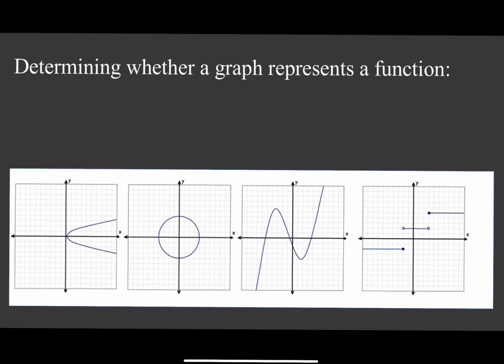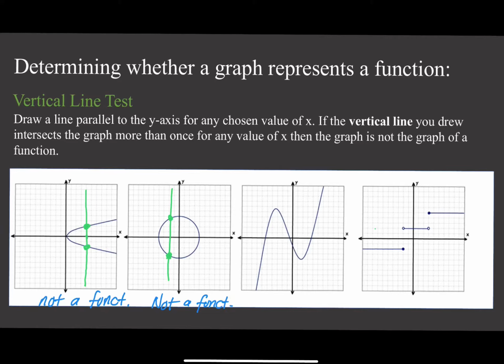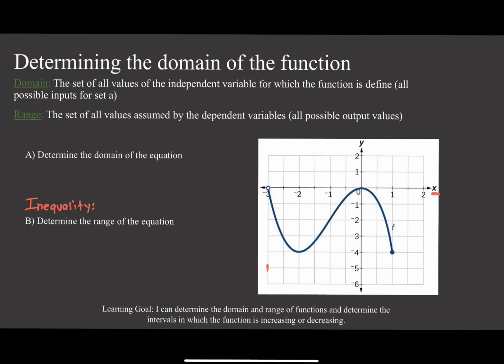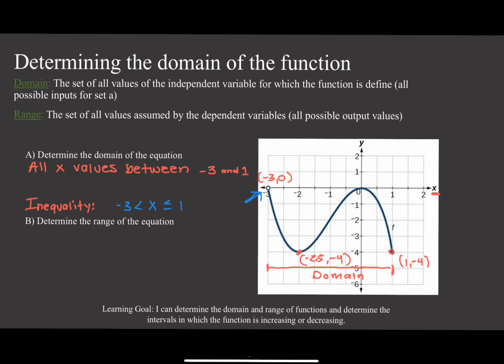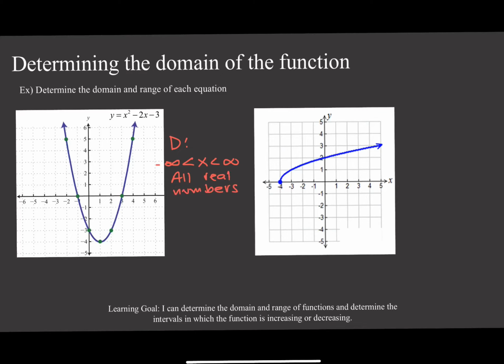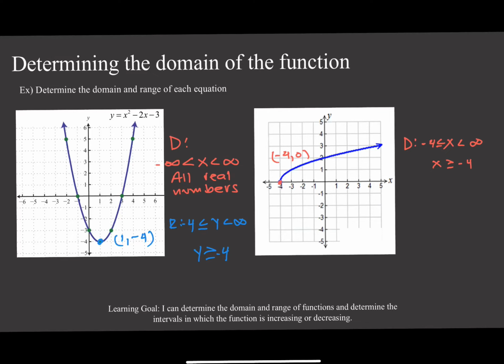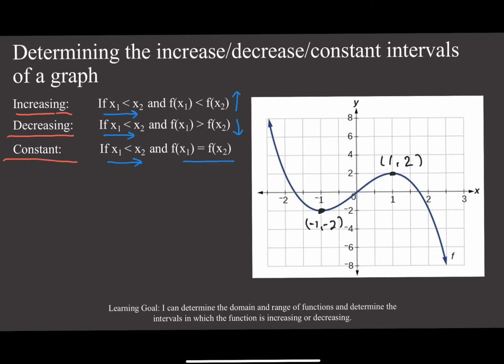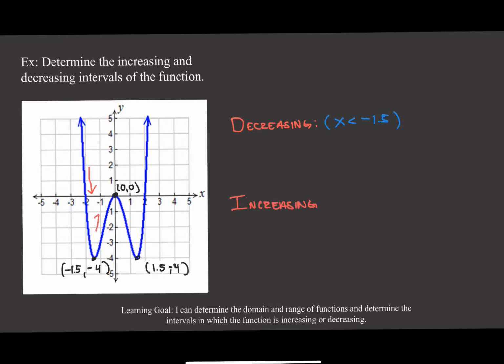Precalculus Section 1.5 - Analyzing Graphs of Functions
Learning Goal: I can determine the domain and range of functions and determine the increasing and decreasing intervals of its graph.